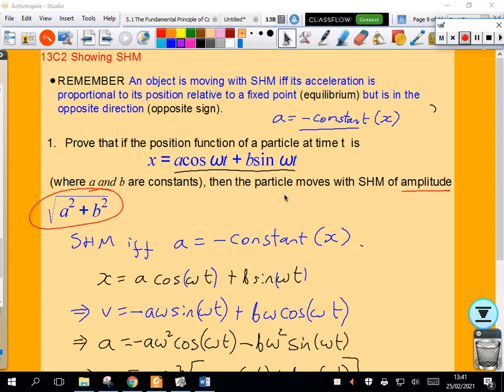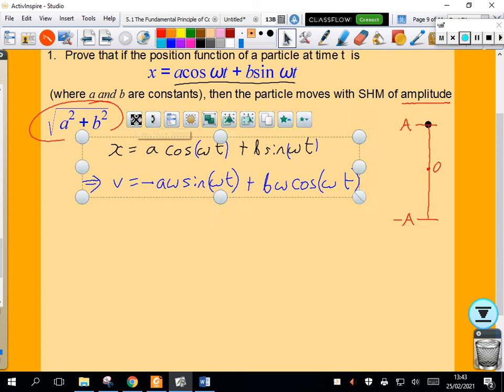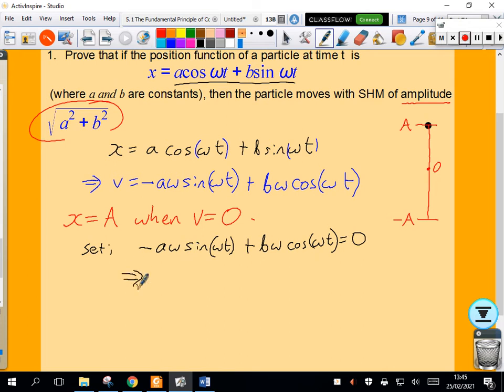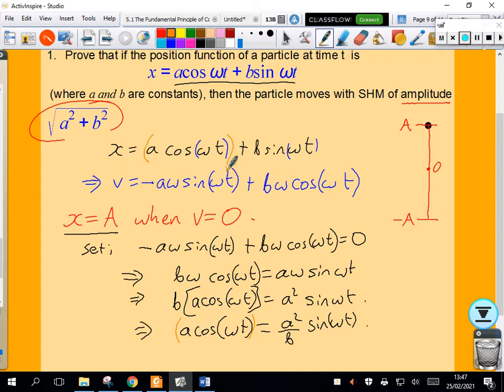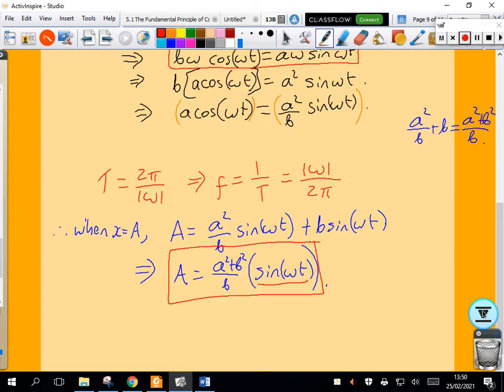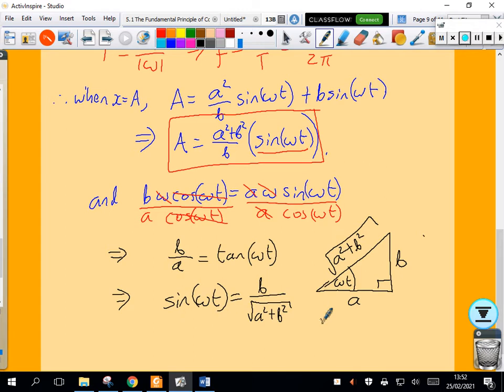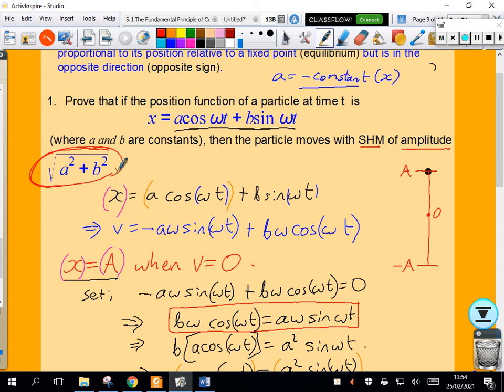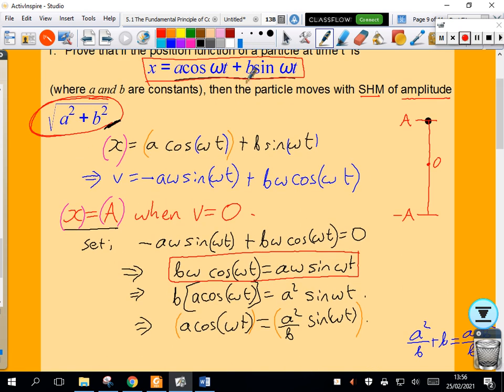13C2 Showing SHM part 2